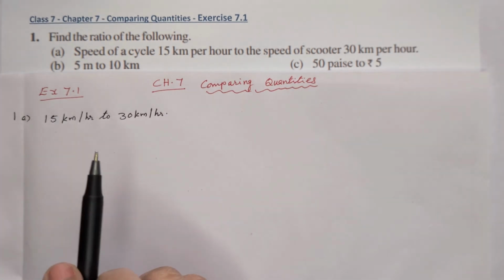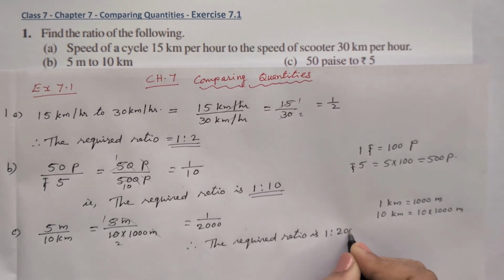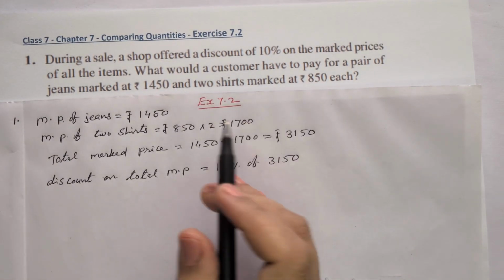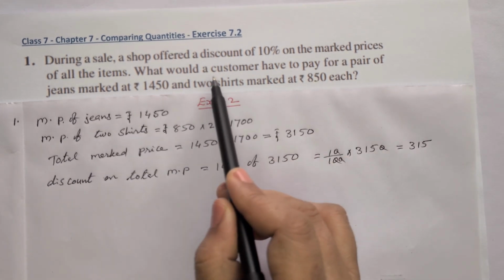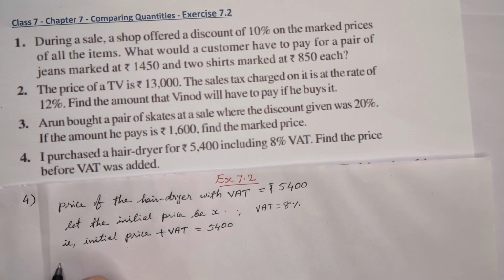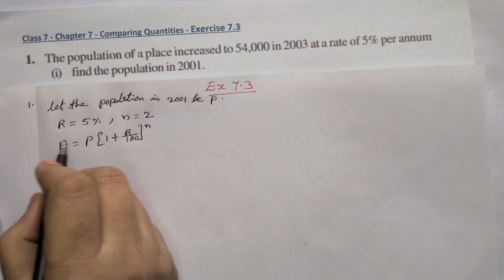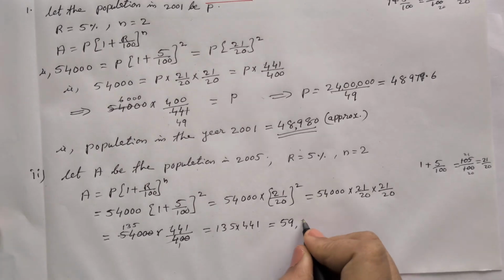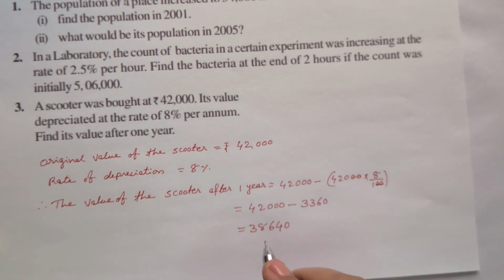Class 7 Chapter 7 Exercise 7.1, 7.2 & 7.3 Comparing Quantities CBSE New Syllabus NCERT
Class 7 Chapter 7 Exercise 7.1, 7.2 & 7.3 Comparing Quantities CBSE Rationalised New Syllabus NCERT
Exercise 7.1 Question no 1. Find the ratio of the following.
(a) Speed of a cycle 15 km per hour to the speed of scooter 30 km per hour.
(b) 5 m to 10 km (c) 50 paise to  5
Exercise 7.1 Question no 2. Convert the following ratios to percentages.
Exercise 7.1 Question no 3. 72% of 25 students are interested in mathematics. How many are not interested in mathematics?
Exercise 7.1 Question no 4. A football team won 10 matches out of the total number of matches they played. If their win percentage was 40, then how many matches did they play in all?
Exercise 7.1 Question no 5. If Chameli had  600 left after spending 75% of her money, how much did she have in the beginning?
Exercise 7.1 Question no 6. If 60% people in a city like cricket, 30% like football and the remaining like other games, then what per cent of the people like other games? If the total number of people is 50 lakh, find the exact number who like each type of game
Exercise 7.2 Question no 1. During a sale, a shop offered a discount of 10% on the marked prices of all the items. What would a customer have to pay for a pair of jeans marked at  1450 and two shirts marked at  850 each?
Exercise 7.2 Question no 2. The price of a TV is  13,000. The sales tax charged on it is at the rate of 12%. Find the amount that Vinod will have to pay if he buys it.
Exercise 7.2 Question no 3. Arun bought a pair of skates at a sale where the discount given was 20%. If the amount he pays is  1,600, find the marked price.
Exercise 7.2 Question no 4. I purchased a hair-dryer for  5,400 including 8% VAT. Find the price before VAT was added.
Exercise 7.2 Question no 5. An article was purchased for  1239 including GST of 18%. Find the price of the article before GST was added?
Exercise 7.3 Question no 1. The population of a place increased to 54,000 in 2003 at a rate of 5% per annum
(i) find the population in 2001.
(ii) what would be its population in 2005?
Exercise 7.3 Question no 2. In a Laboratory, the count of bacteria in a certain experiment was increasing at the rate of 2.5% per hour. Find the bacteria at the end of 2 hours if the count was initially 5, 06,000.
Exercise 7.3 Question no 3. A scooter was bought at  42,000. Its value
depreciated at the rate of 8% per annum. Find its value after one year.